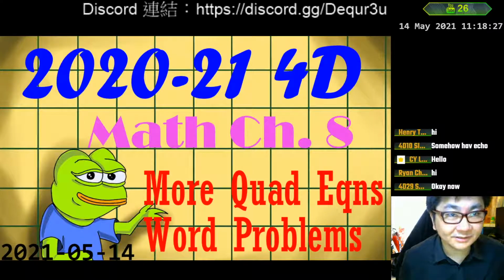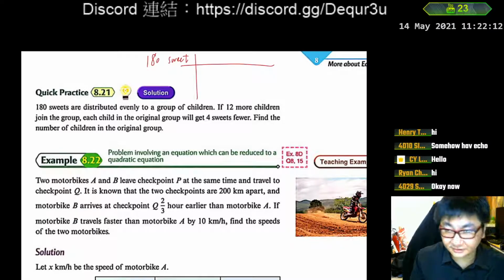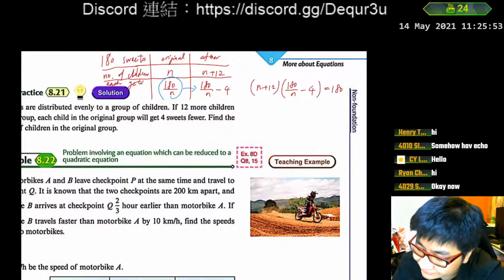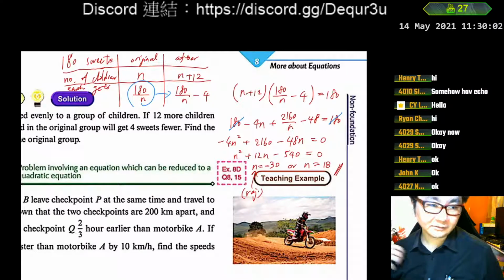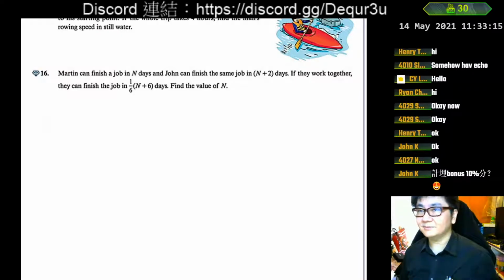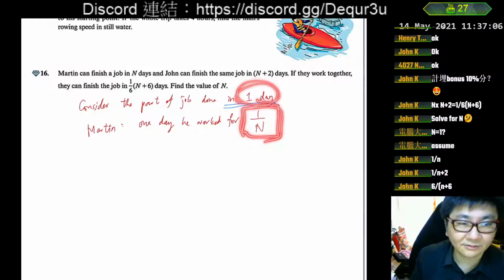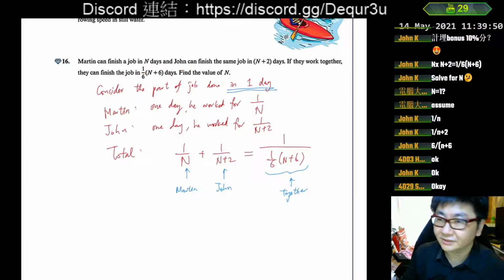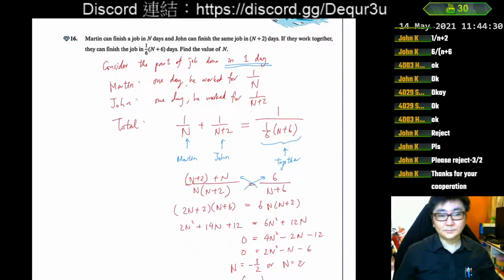【2021-05-14】SPYC 4D Math Ch. 8 More Quadratic Equations - Word Problems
內容：
Ch. 8 More Quadratic Equations - Word Problems

👍👍超感謝我班同學 Dave 為我設計封面圖片！👍👍

時間線：
2:41 Start
4:40 Quick Practice 21
15:39 Ex. 8D Q16
27:42 Remember to reject answers not making sense!

同學預備：
1. Textbook Ch. 8 and Worksheets
2. 筆記簿、foolscap paper、算草紙
3. 文具、計算機等等